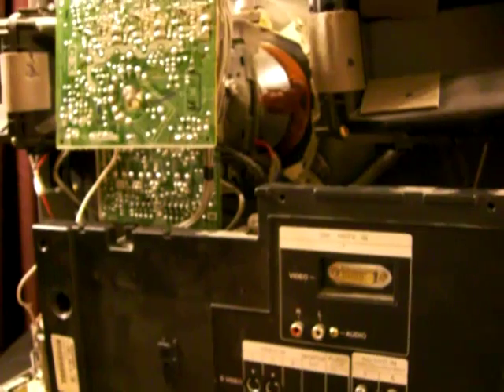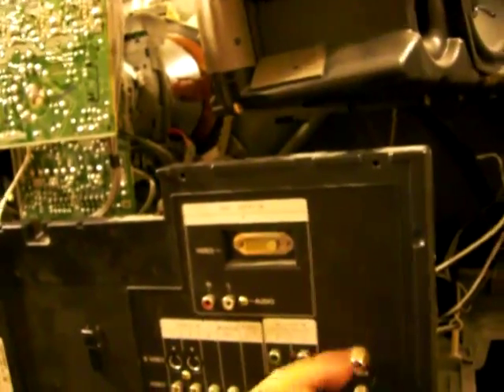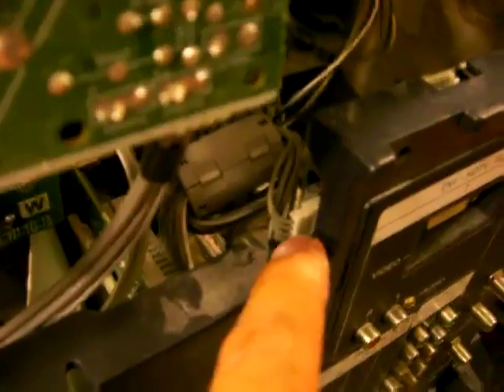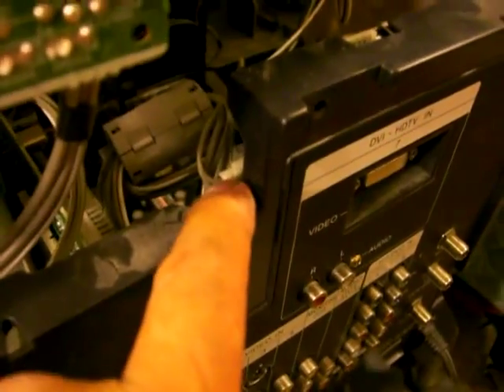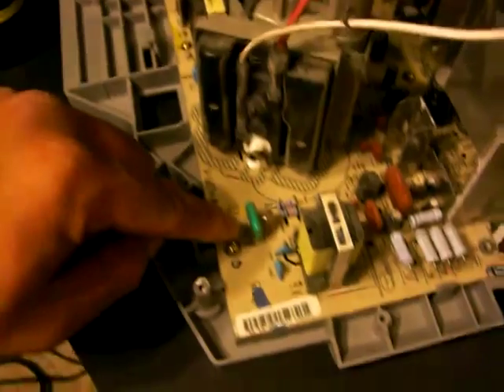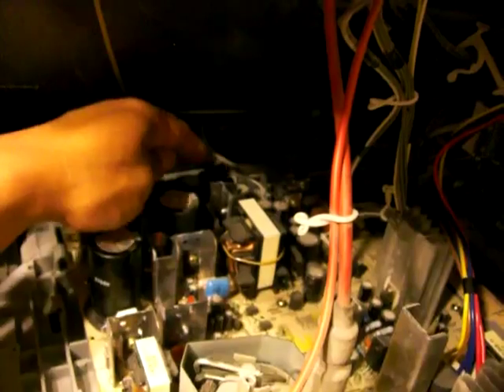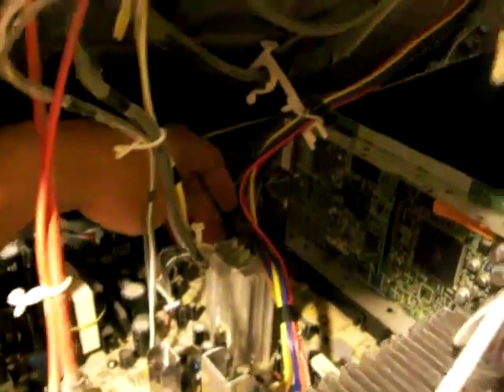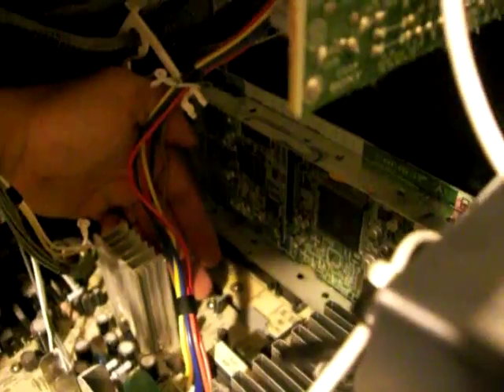Sony TV 7 Blinks Changing 2 IC - STep 2